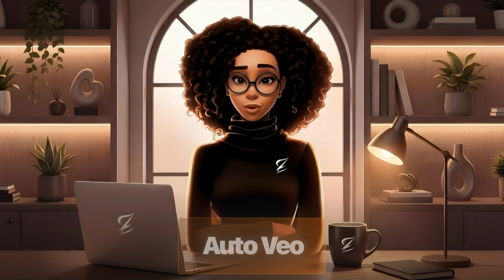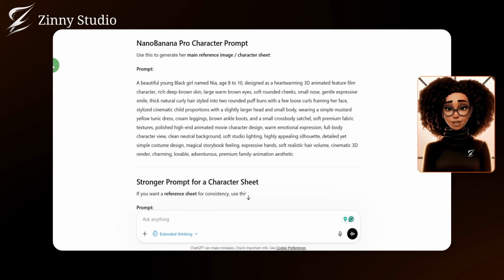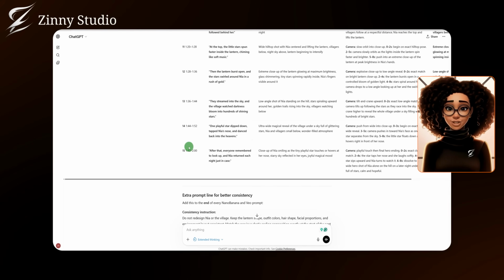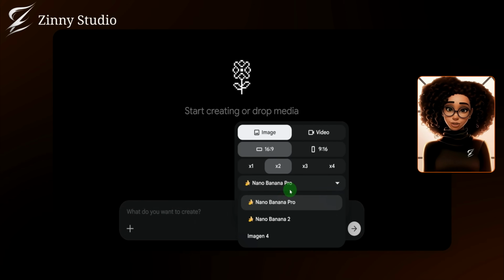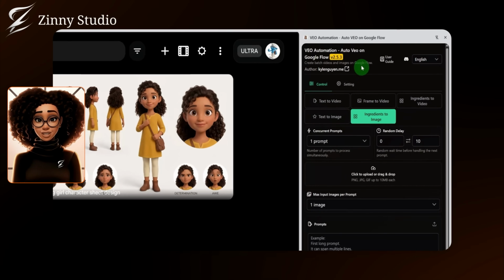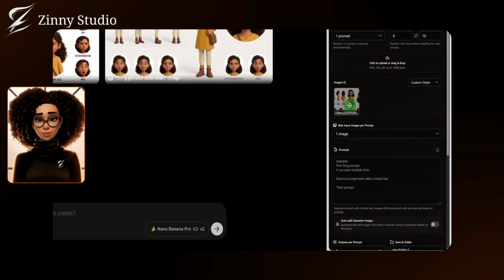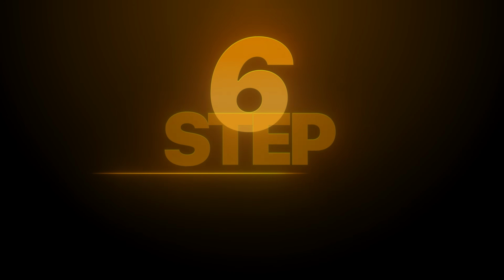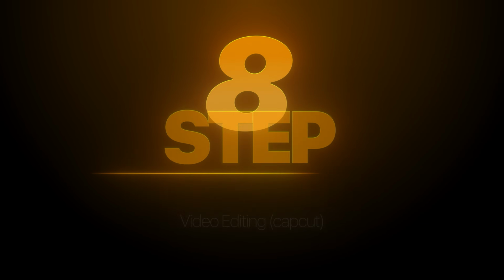My Secret AI Video Workflow That Saves 10+ Hours Weekly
Are you looking to streamline your content creation process for your "faceless youtube channel"? This video takes you through an efficient workflow for "youtube automation", demonstrating how to produce high-quality "ai generated video" content in a fraction of the time. Discover how adopting a smarter "video editing" approach can significantly enhance your "ai content creation" efforts, allowing you to create more with less.